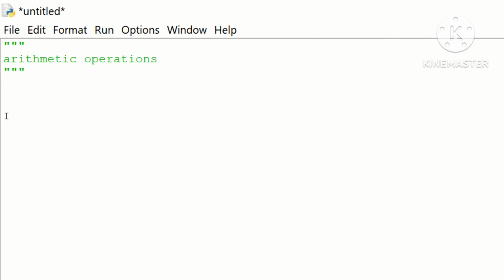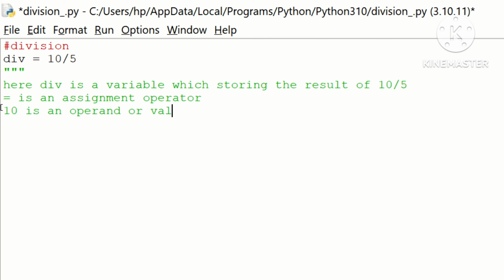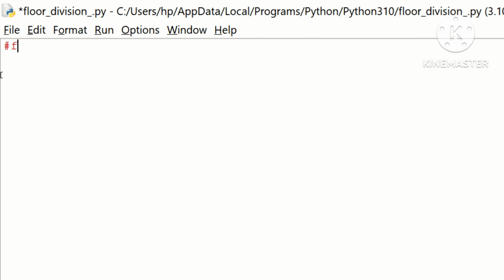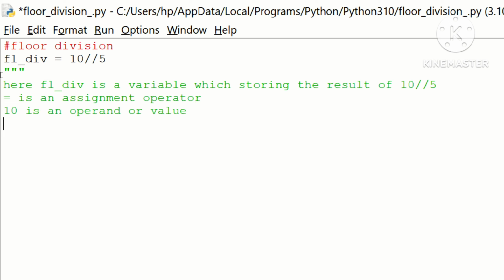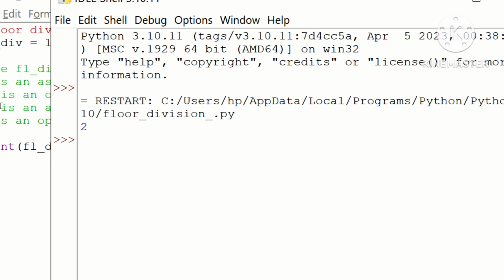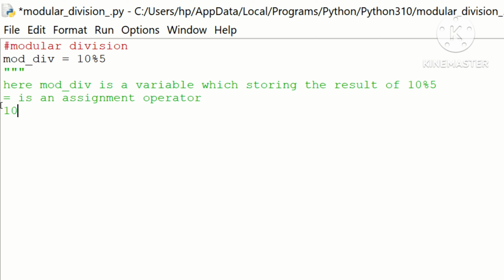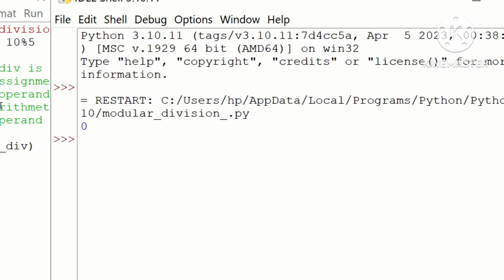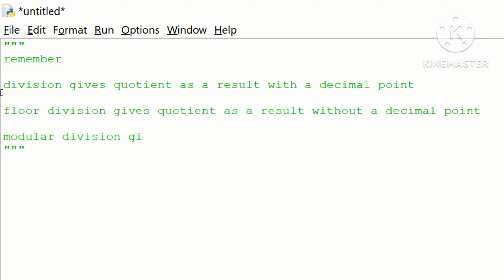arithmetic operations 2 in python